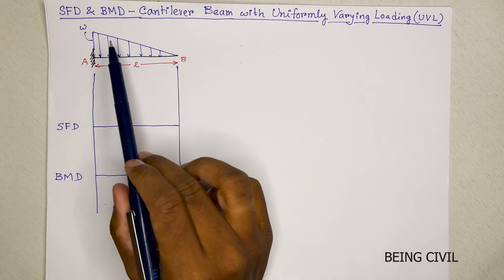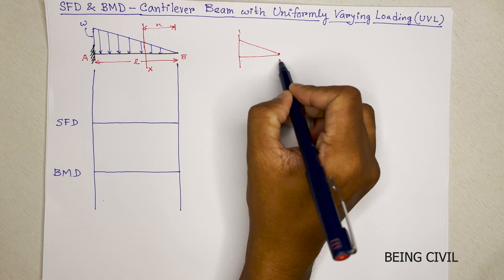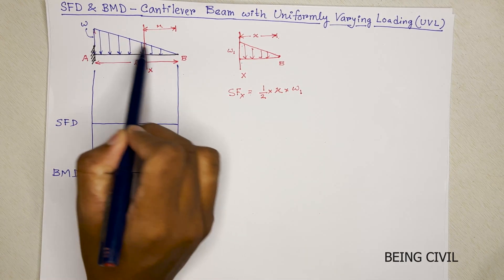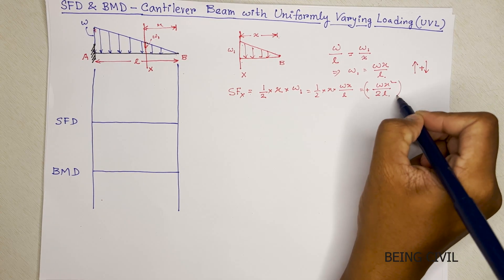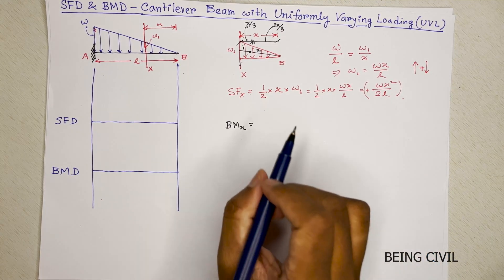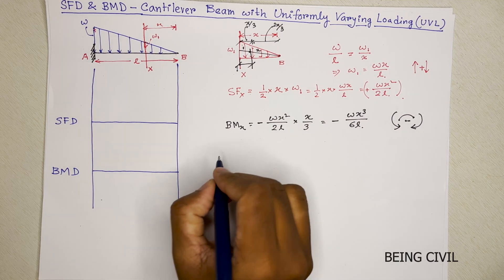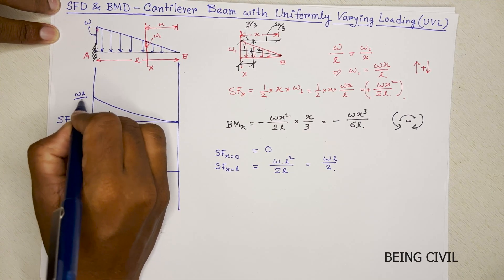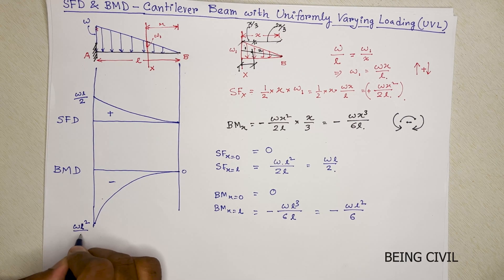SFD & BMD | Example 10 | Cantilever Beam with UVL (Type 1 - Zero at Free End )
In this video, I have discussed the procedure to draw the shear force and bending moment diagram of a cantilever beam with UVL (TYPE 1 - ZERO AT FREE AND)